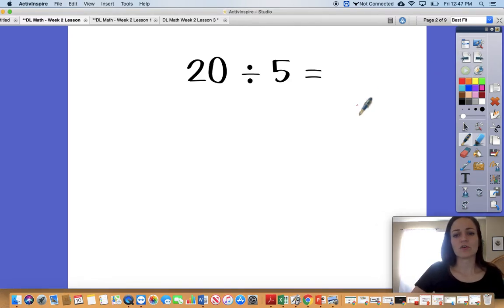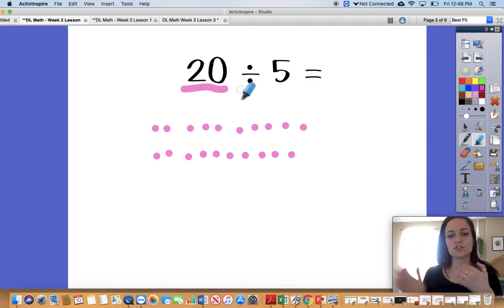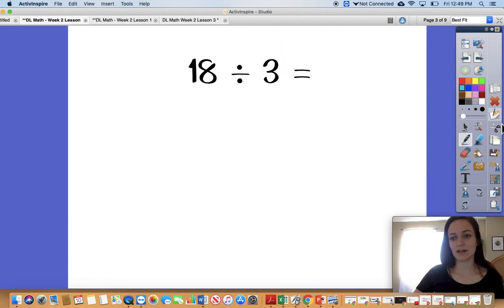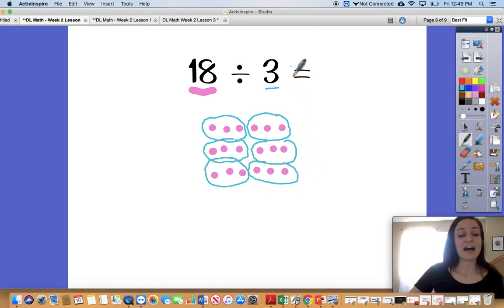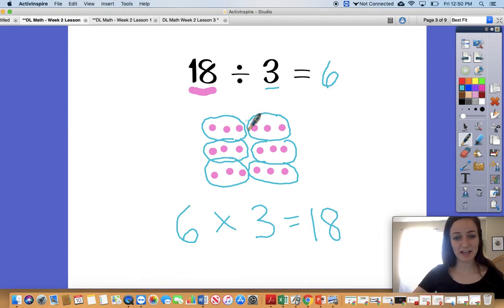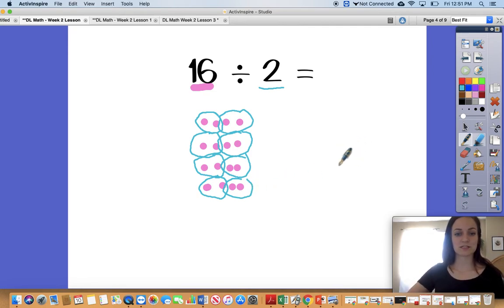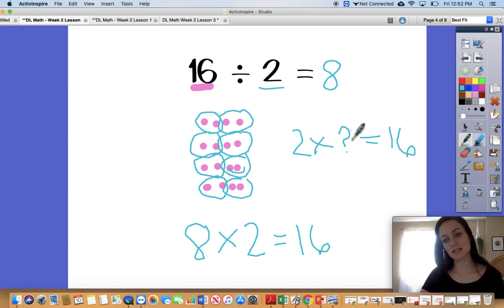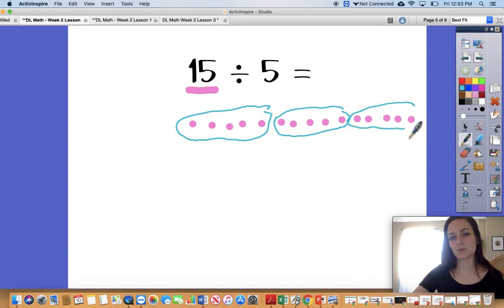**Math - Week 2 Lesson 2